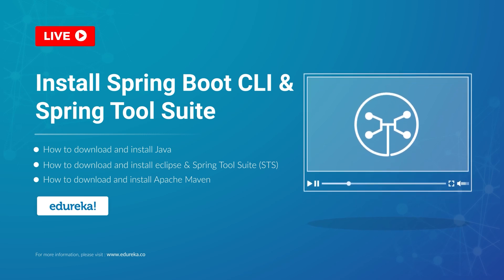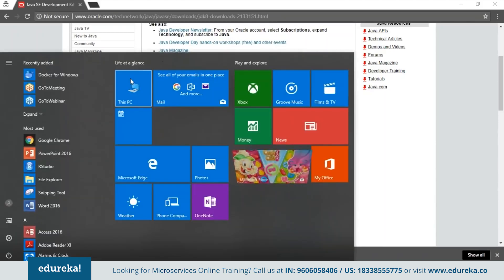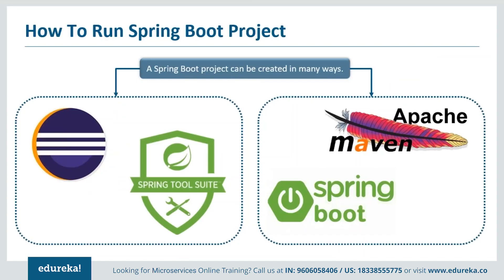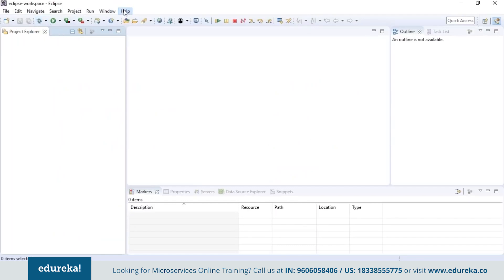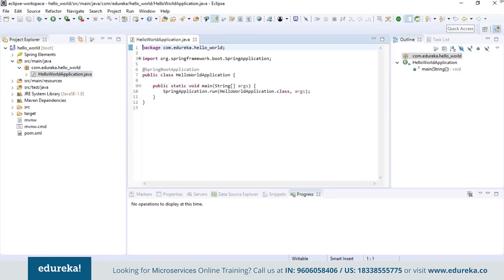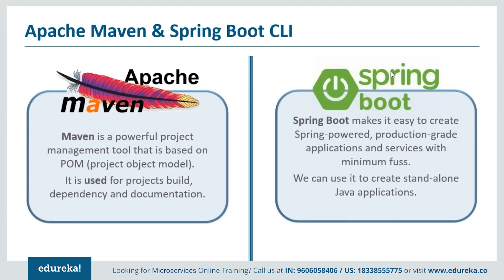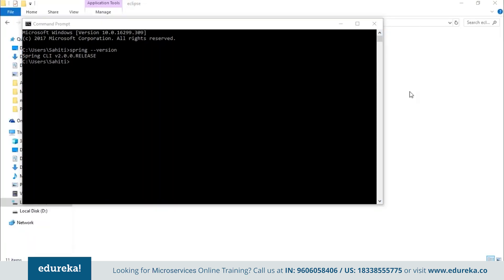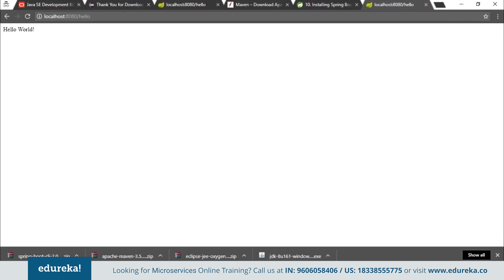Install Spring Boot CLI & Spring Tool Suite | Hello World Example | Microservices | Edureka Rewind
This Edureka's video gives you a brief on how to download and install various setups required for microservices. In this video, you will learn the following:
00:00:00 Introduction
00:00:47 Basic System Requirements
00:01:14 Java Installation
00:05:08 How To Run Spring Boot Project
00:05:25 Eclipse & Spring Tool Suite
00:12:22 Apache Maven & Spring Boot CLI